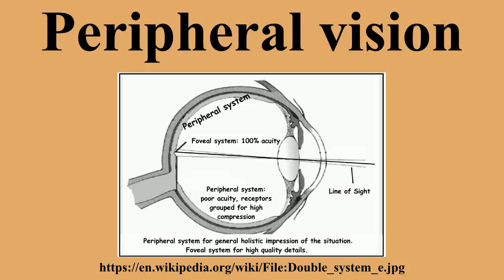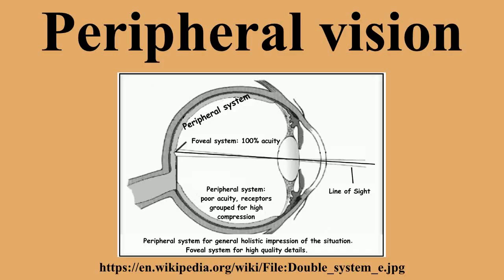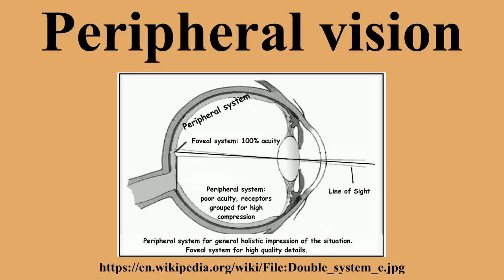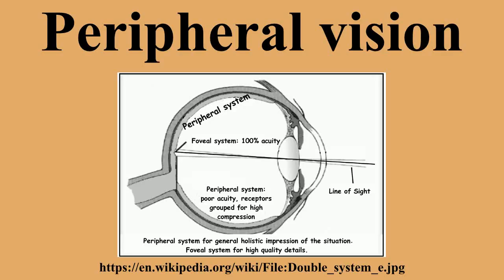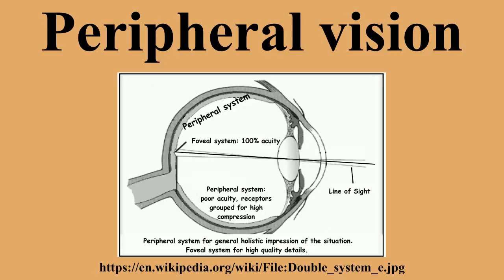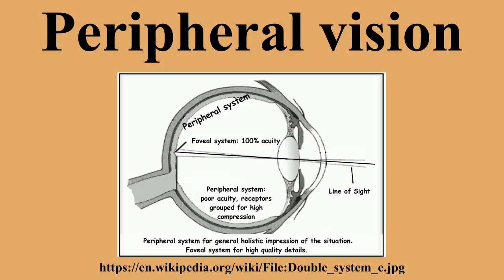Peripheral vision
Ad-free videos.

Peripheral vision is a part of vision that occurs outside the very center of gaze.There is a broad set of non-central points in the visual field that is included in the notion of peripheral vision."Far peripheral" vision refers to the area at the edges of the visual field, "mid-peripheral" vision exists in the middle of the visual field, and "near-peripheral", sometimes referred to as "para-central" vision, exists adjacent to the center of gaze.

---Image-Copyright-and-Permission---
About the author(s): Hans-Werner Hunziker. Hans-Werner34 (talk). The original uploader was Hans-Werner34 at English Wikipedia
Author(s): Hans-Werner34
talk
---Image-Copyright-and-Permission---